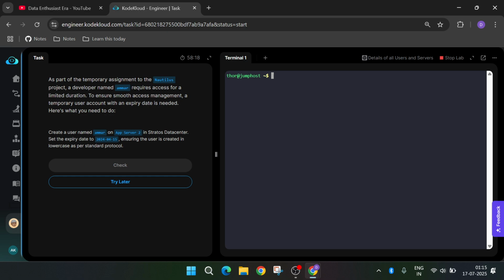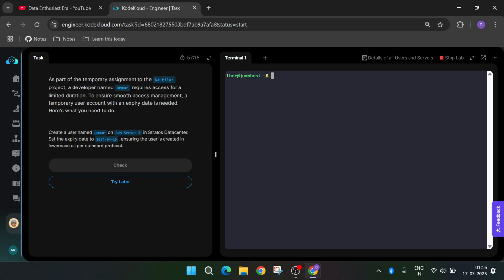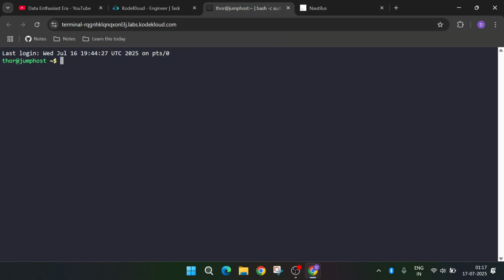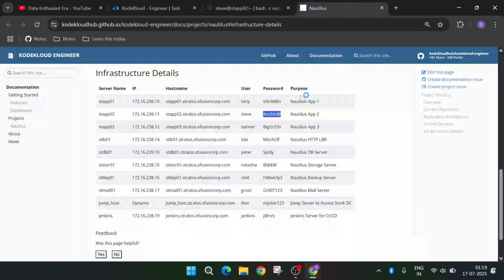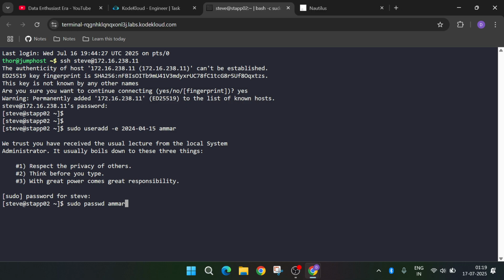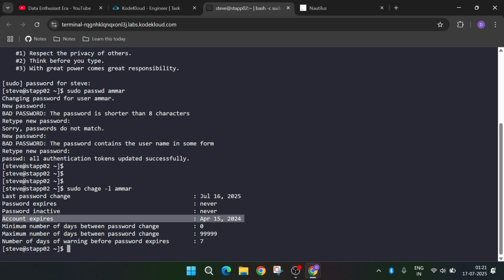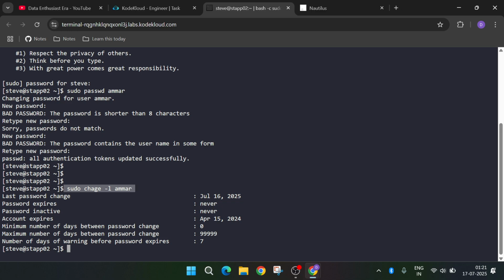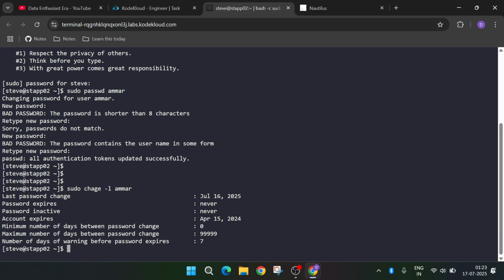DevOps Security: Why Expiring User Accounts is Crucial (and How to Do It)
Want to give a developer or contractor temporary access to your Linux system? In this quick hands-on DevOps tutorial, learn how to create a Linux user with an expiry date using useradd, passwd, and chage commands. This is a real-world task every sysadmin and DevOps engineer must know!
📌 Commands Covered:
useradd -e, passwd, chage -l, usermod -e

🔐 Automate user cleanup
📅 Improve system security
👩‍💻 Perfect for interviews & practice!